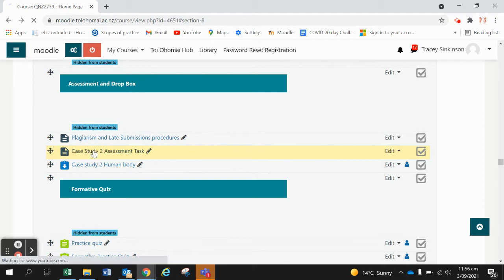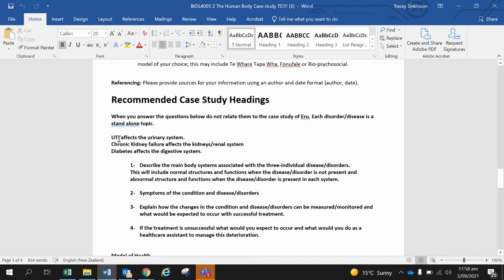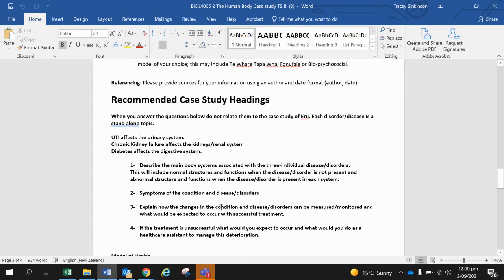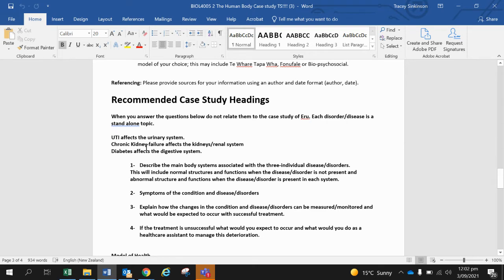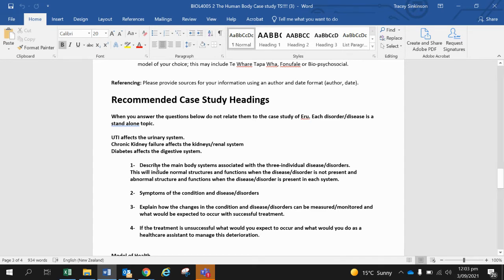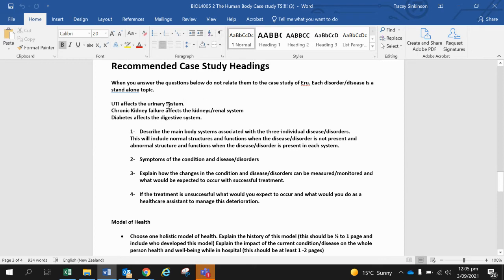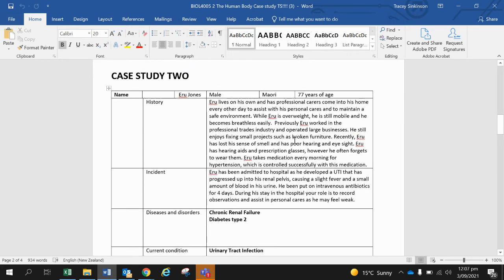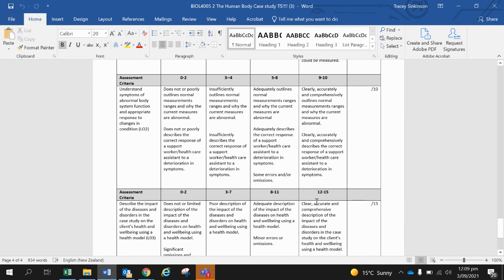case study Eru explained